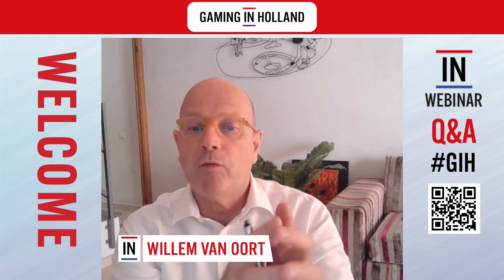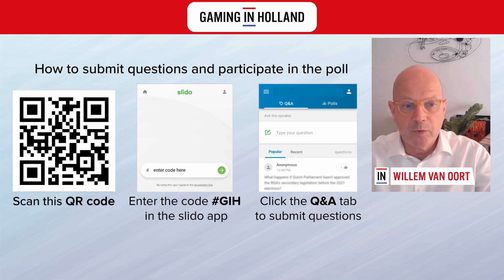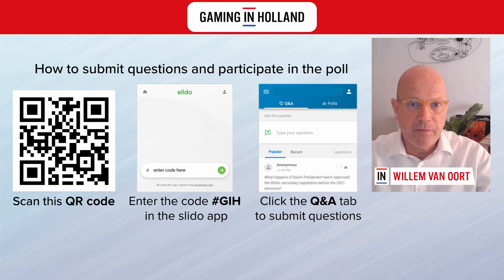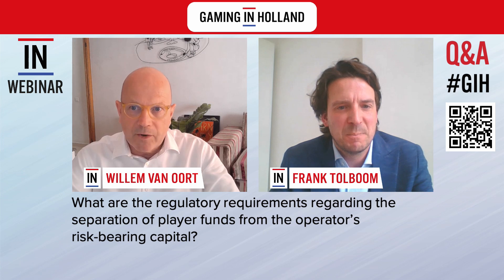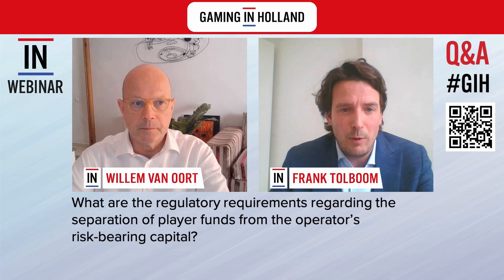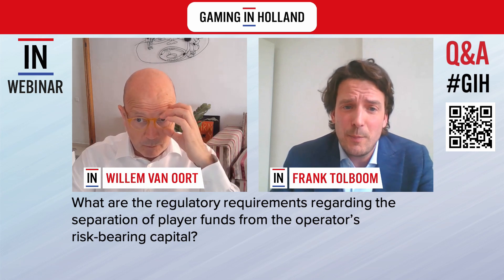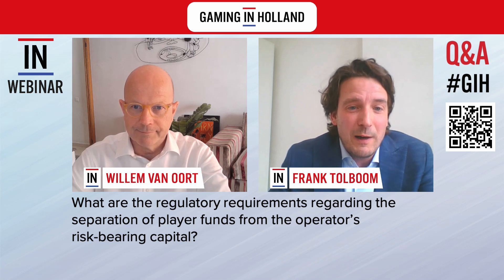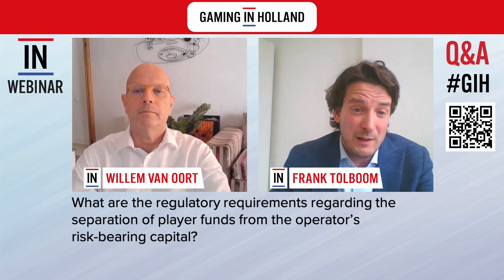Gaming in Holland Webinar | Practical solutions for separating player funds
19th May 2021

Dutch online gambling regulations stipulate that licensed operators must legally separate player funds from their own risk-bearing capital. Moreover, player funds must be deposited with a Netherlands-licensed bank or otherwise be subject to Dutch banking regulations.

Unfortunately, banks in the Netherlands are currently generally uncooperative with regards to opening a bank account for online gambling companies, or to provide banking guarantees to such firms.

However, alternative solutions are available.

To learn more of these alternatives, join the GiH webinar “Practical solutions for separating player funds” on May 19 at 15:00 CET.

This webinar is designed to provide you with an understanding of the relevant Dutch regulations and to offer practical solutions for managing player funds in accordance with the provisions set out by the Netherlands Gambling Authority.

Speakers:

* Frank Tolboom, Partner, Kalff Katz & Franssen
* Kees-Jan Avis, Director EM Group Netherlands
* Karin Beumer, Business Development Manager EM Group Netherlands